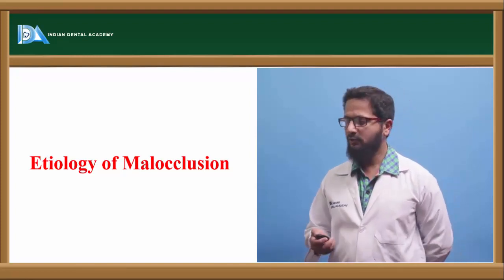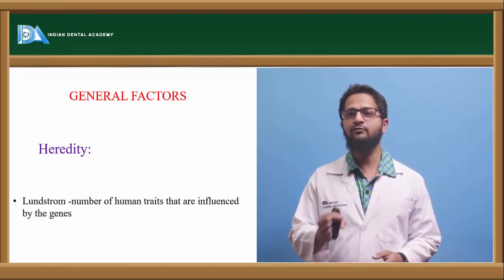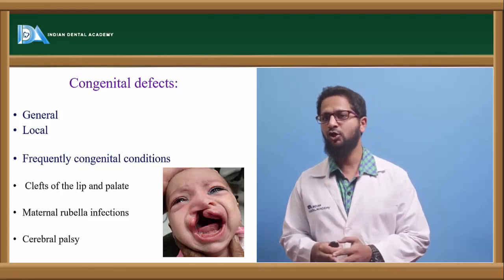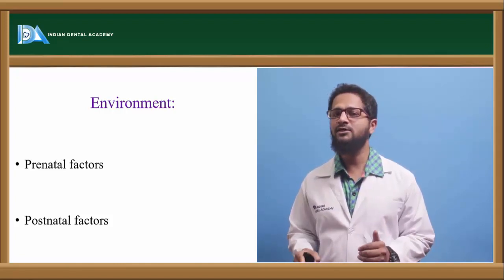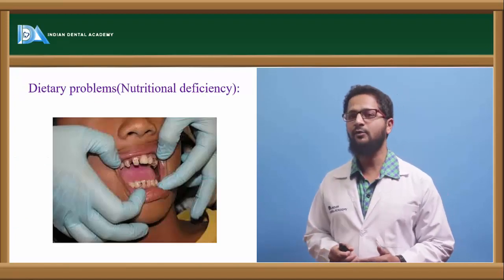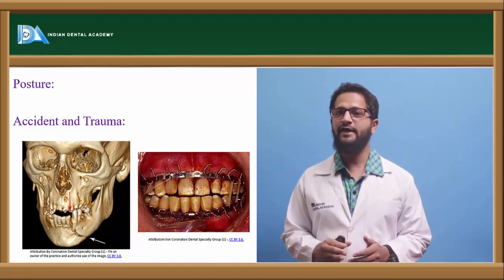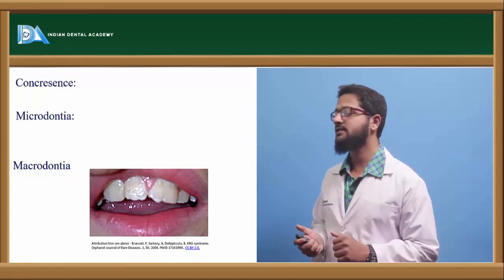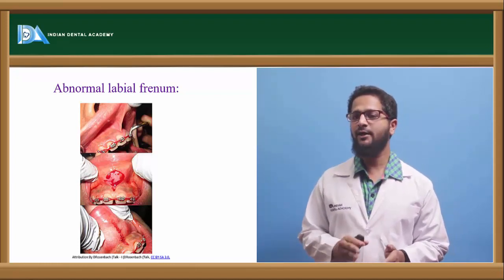Etiology of malocclusion | Orthodontics